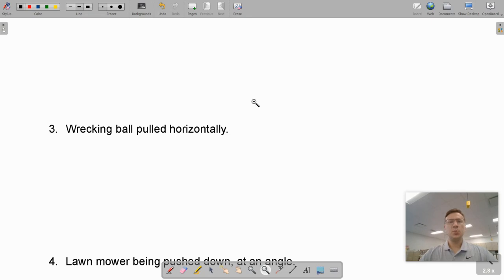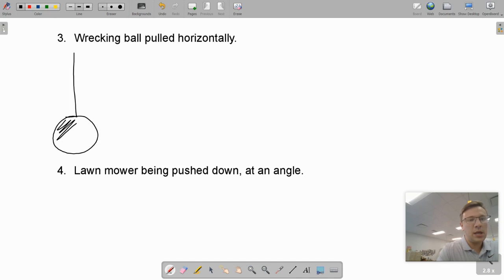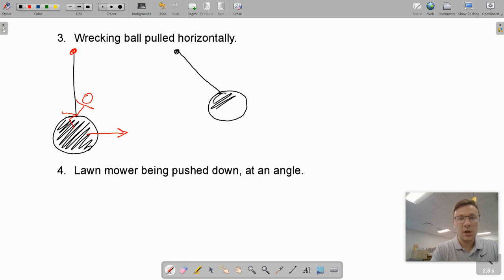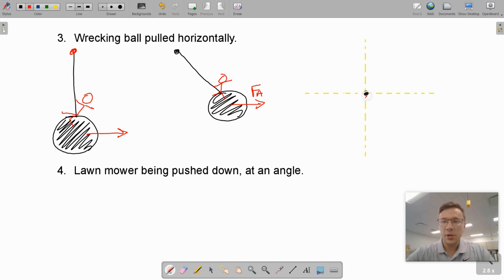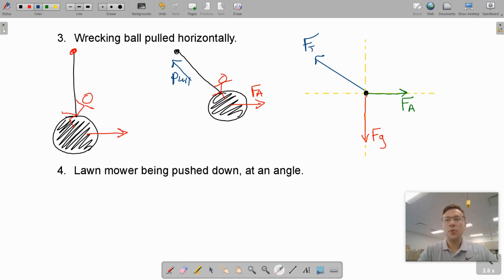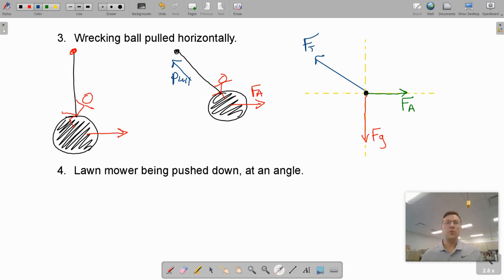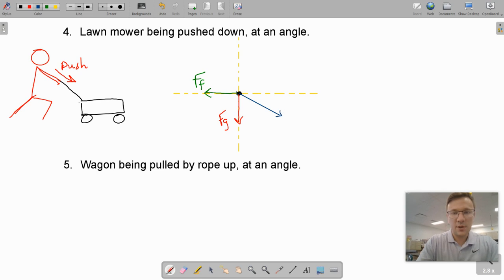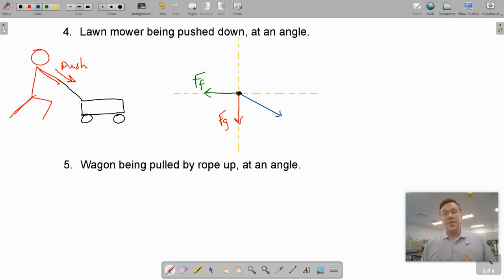Intro to Drawing Angled Forces on Free Body Diagrams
How to draw free body diagrams that include angular forces.